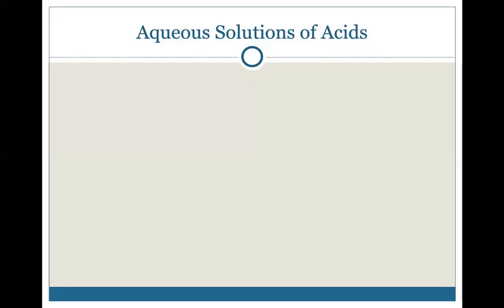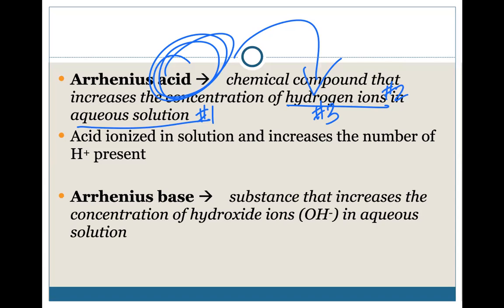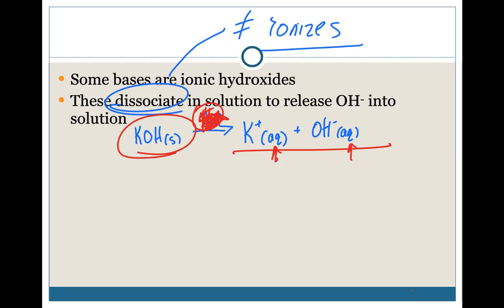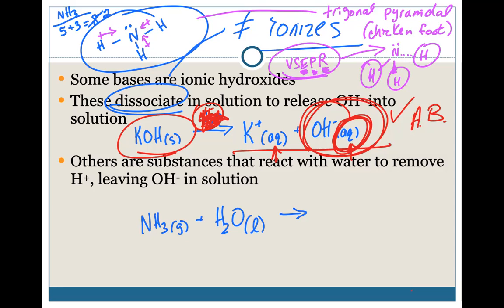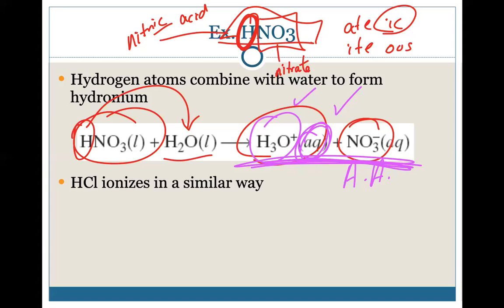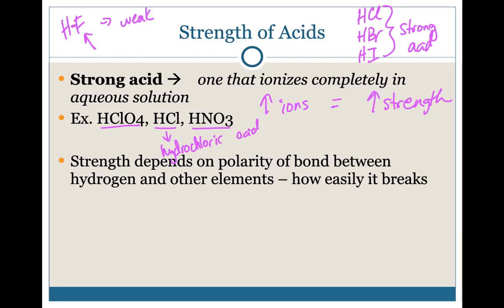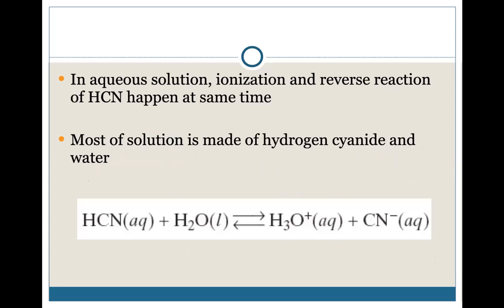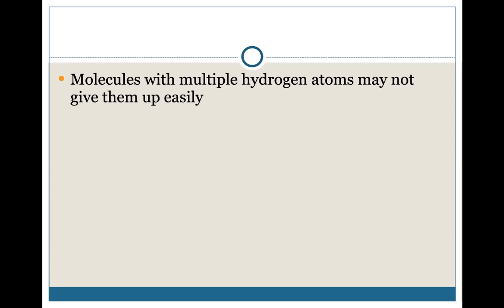Section 2 Arrhenius Acids and Bases